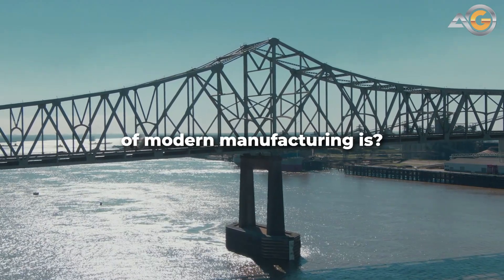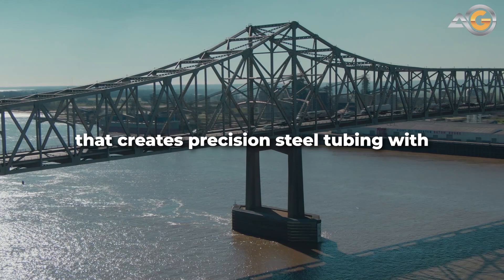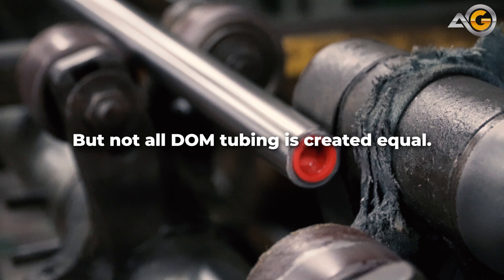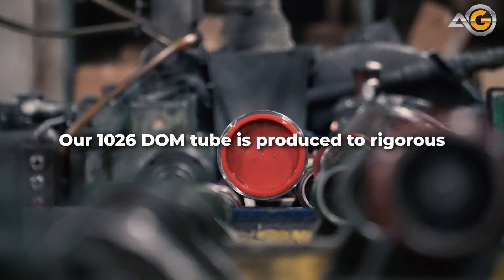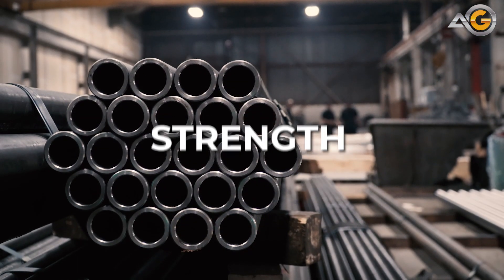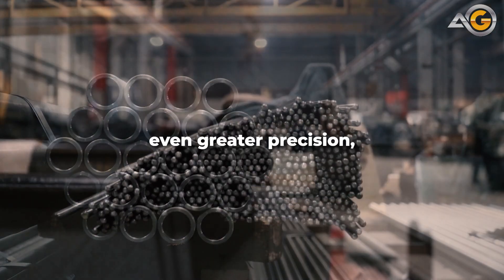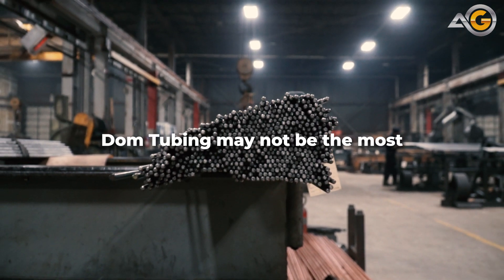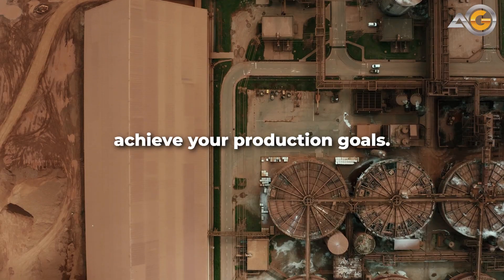Dom Tubing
DOM tubing, or Drawn Over Mandrel tubing, is a type of steel tubing that is widely used in modern manufacturing. It is known for its uniform wall thickness and smooth surfaces, which make it suitable for various applications such as hydraulic cylinders, automotive components, construction equipment, and agricultural machinery.

Advance Grinding specializes in producing 1026 steel tubing, a high-quality carbon steel alloy that offers exceptional strength, durability, and machinability. Their 1026 DOM tube is manufactured to stringent specifications and precision ground to ensure consistent performance and dimensional accuracy.

1026 DOM tube is particularly suited for demanding applications that require both strength and precision. It can be used for transporting fluids or gases, supporting heavy loads, and providing structural support in challenging conditions.

For those requiring even greater precision, Advance Grinding offers a centerless grinding service that provides tight tolerances and exceptional surface finishes. Their skilled team utilizes advanced equipment to deliver precision-ground 1026 DOM tube that meets specific customer requirements.

In conclusion, DOM tubing may not be a glamorous topic, but it plays a crucial role in numerous industries. When in need of the best 1026 steel tubing and centerless grinding services, Advance Grinding is the go-to solution. They can assist in achieving production goals. Contact them today for further information.